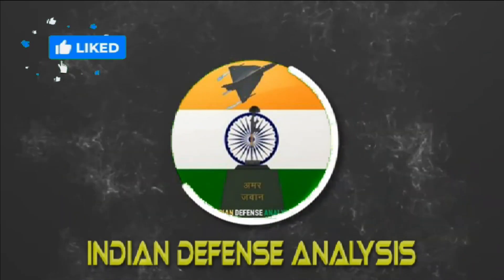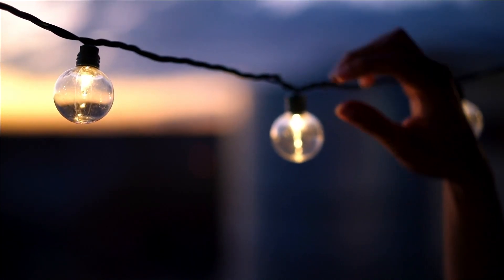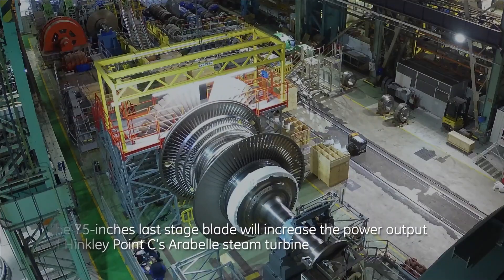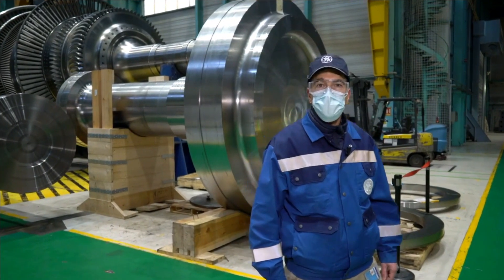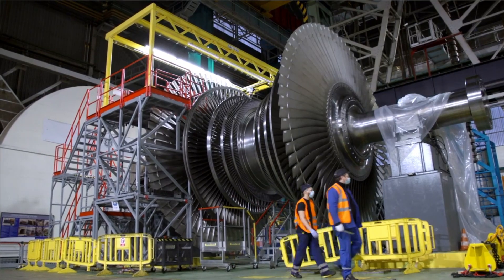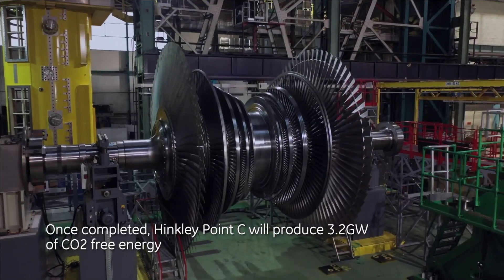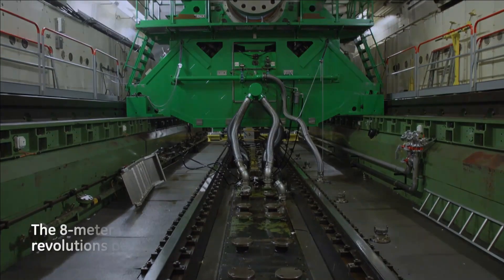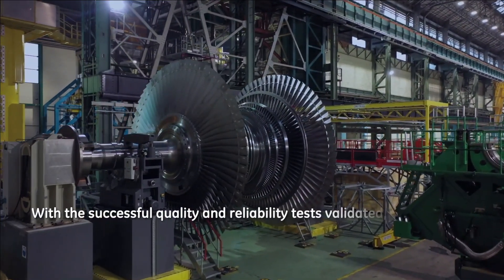GE + BHEL Deal For 3 Nuclear Steam Turbines | $165 Mn Deal For 100% TOT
GE Steam Power signs $165-million deal with Bharat Heavy Electricals to supply three nuclear steam turbines.
 Need for Nuclear Steam Turbine

There is a strong demand for energy decarbonization in the World today. One in ten people is forced to live without reliable access to electricity, while global demand for power continues to grow. This is the reason why India is shifting towards the environmentally friendly nuclear power generation.  A Nuclear turbine plant consists of a steam turbine, a generator, and other auxiliaries. The steam turbine receives high pressure and temperature steam from nuclear reactor and coverts the heat energy into mechanical energy. The generator converts it into electricity

Steam turbines for nuclear power plants employ an extremely long last stage blade (LSB), with the high pressure (HP) turbine, low pressure (LP) turbine and generator.

GE Steam Power & BHEL $165m contract

As per the latest report, GE Steam Power has signed a USD 165 million contract with BHEL for the supply of three nuclear steam turbines out of six units for NPCIL's domestic nuclear program- phase 1 being developed at Gorakhpur, Haryana (units - 1 to 4 (GHAVP)) and Kaiga (Kaiga-5&6) Karnataka.

This domestic program includes 12 units of 700 MWe being developed by NPCIL with their own nuclear reactor technology i.e., Pressurized Heavy Water Reactors (PHWR). In total, it will represent 8.4GW of CO2-free electricity for the country, enough to power more than 14 million homes.

In 2018, GE and BHEL had signed a business cooperation agreement and a License and Technology Transfer Agreement to enable them to manufacture nuclear steam turbines of 700 MW.

These turbines are being engineered and manufactured with an improved design for enhanced output that will meet the requirements of the customer at a facility in Sanand Gujarat. The local manufacturing capability will aid to deliver on the nuclear aspirations of India domestic programme.

The GE Steam Power has supplied nuclear steam turbines in consortium with BHEL for the ongoing NPCIL projects at Kakrapar (KAPP) and Rawatbhatha (RAPP), that will deliver 2,8GW of CO2 free energy once completed. GE's steam turbine technology operates in 50 per cent of the world's nuclear power plants, producing 200 gigawatts (GWs) for the global grid.